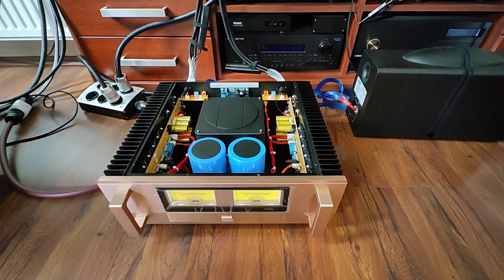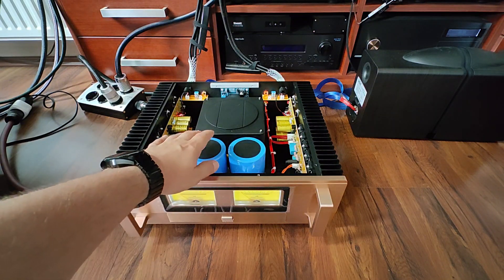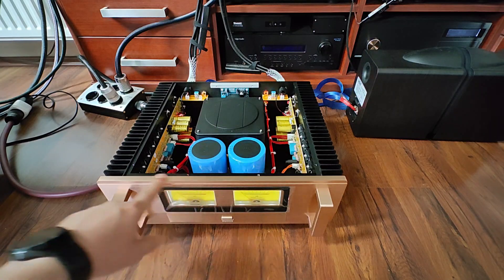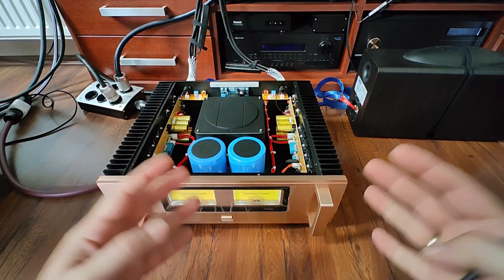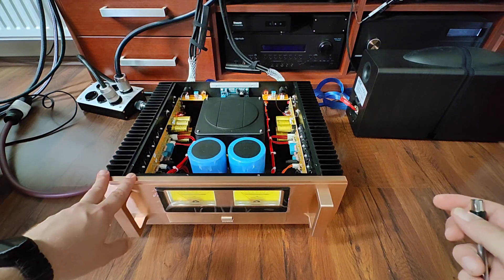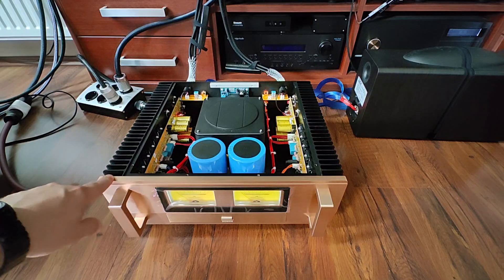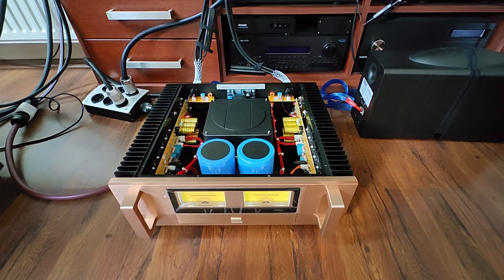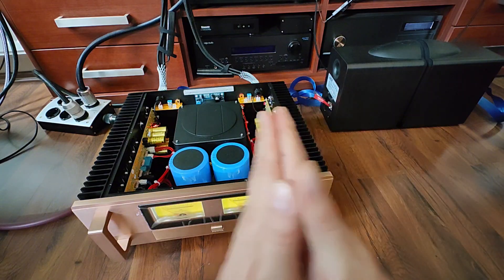What is amplifier burn-in and what are the benefits?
Remote beer tap control :D

This video comes as an answer to questions that were popping up here and there after my amp reviews.

The burn in for analog circuits is real, sometimes its more noticeable, sometimes less.  But its there.
Not so much with purely digital devices, but thats different story.

So, how do I do this and why do I do this?